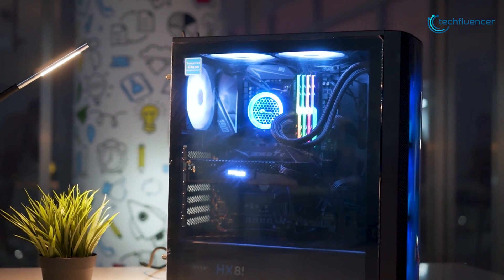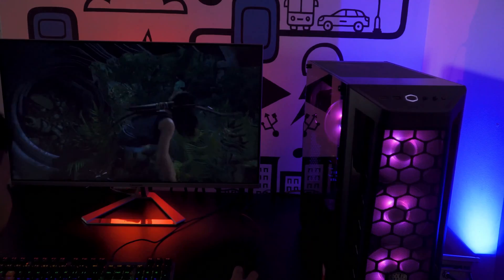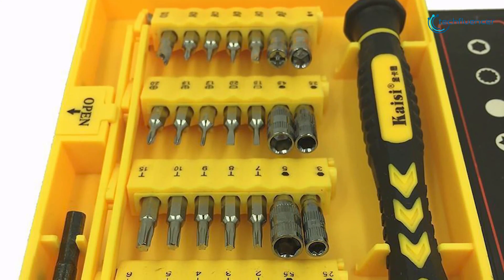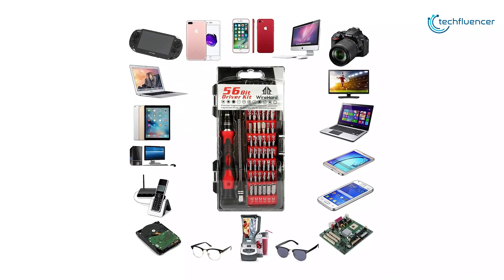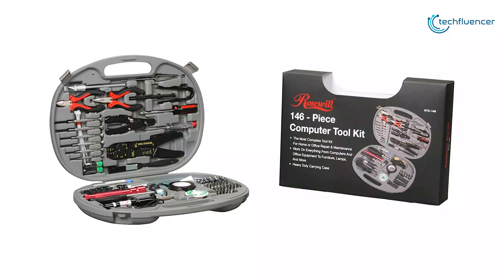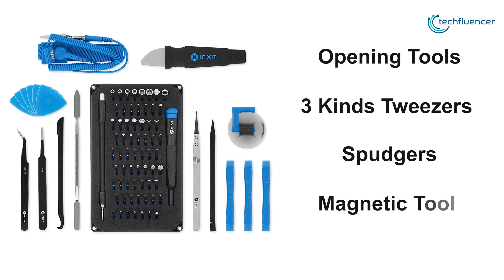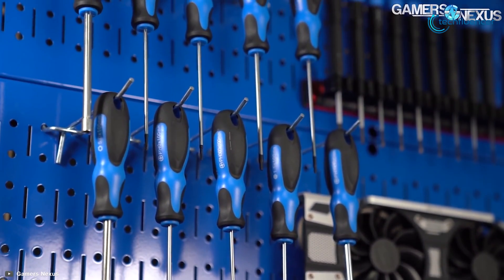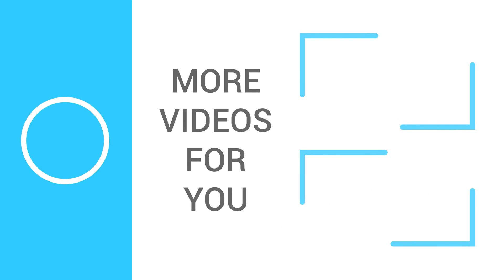Top 5 Best Toolkit for PC Building & Maintaining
Top 5 Best Toolkit for PC Building & Maintaining List: (Purchase Link)